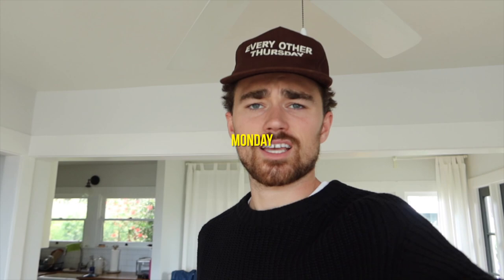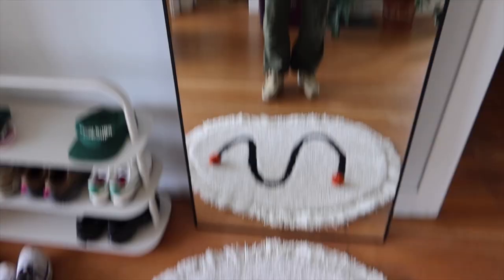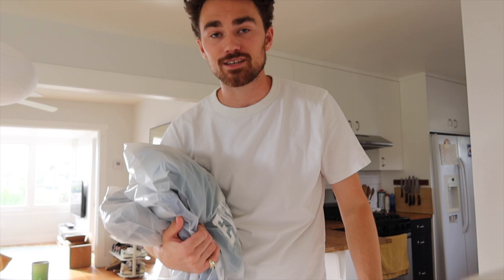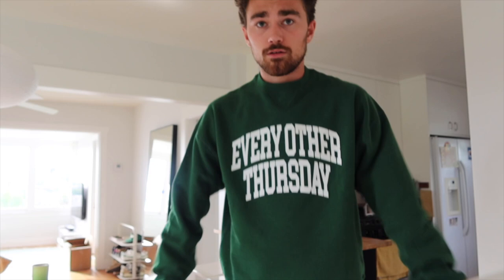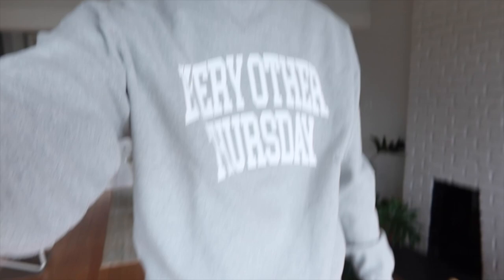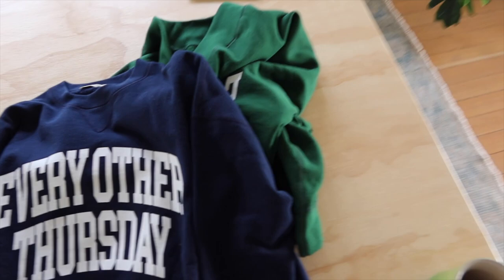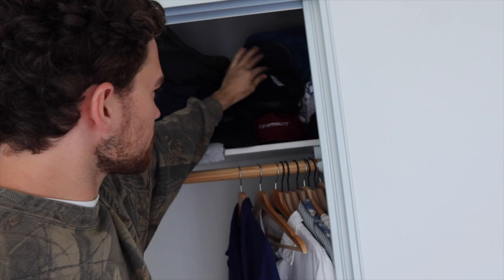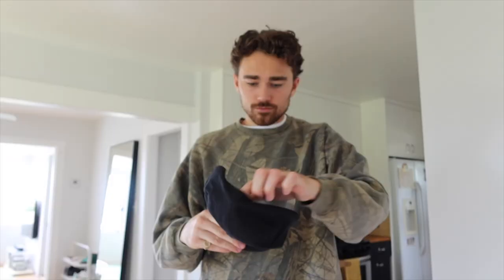What it's actually like owning a clothing brand.